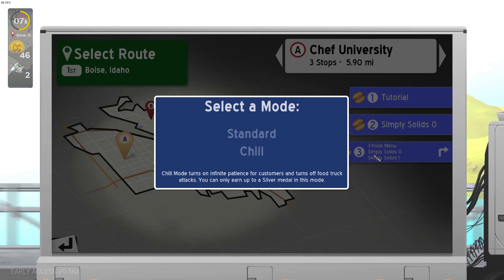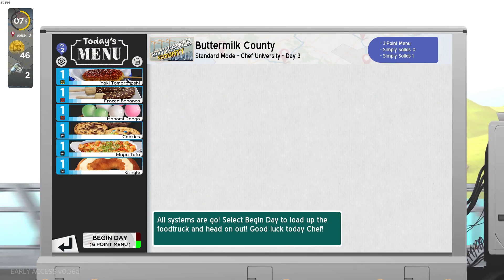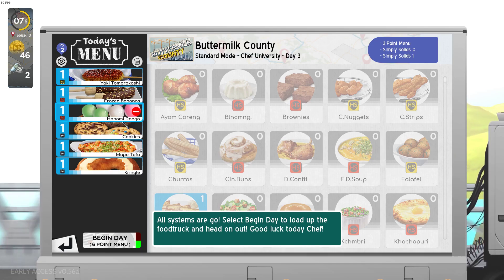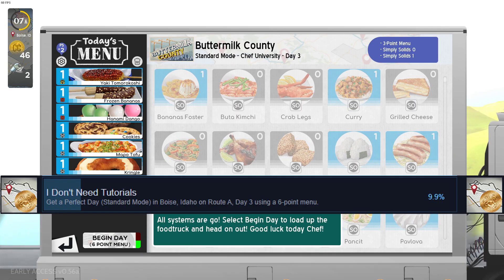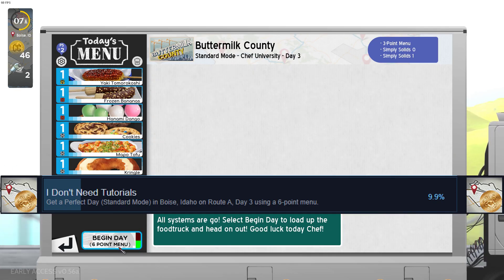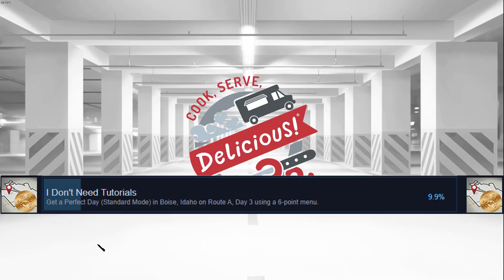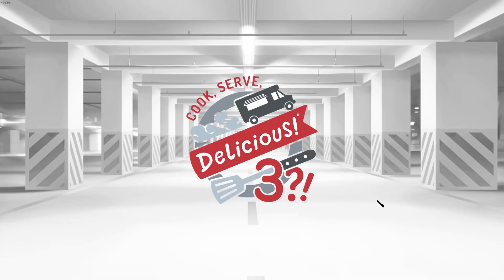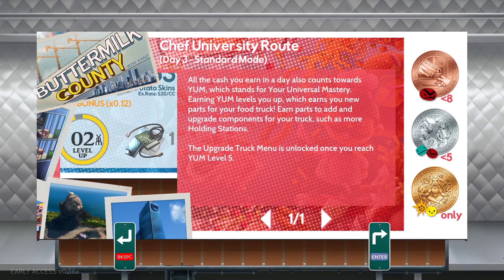Cook Serve Delicious 3?! Perfect Day Achievement #1- I Don't Need Tutorials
In this video I'll be attempting to achieve the "I Don't Need Tutorials" Achievement. This achievement actually isn't too hard because we are only cooking level 1 food items at this point.
The menu I used is:
Yaki Tomorokoshi
Frozen Bananas
Cookies
Hanami Dango
Mapo Tofu
Kringle